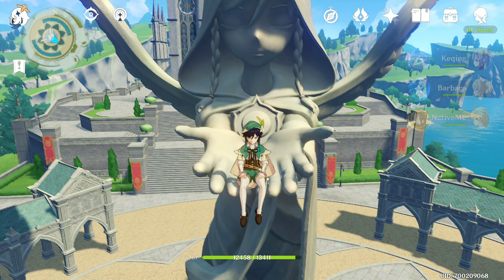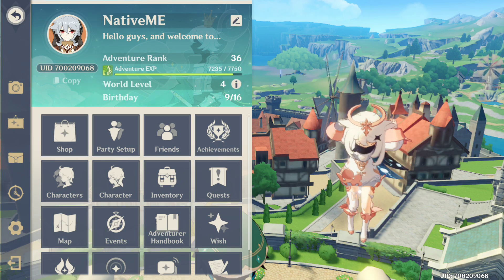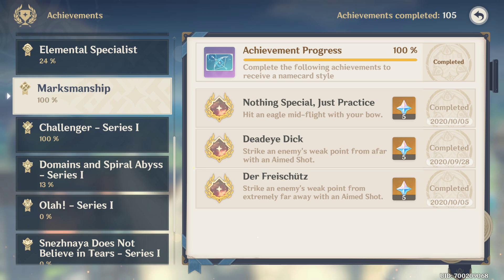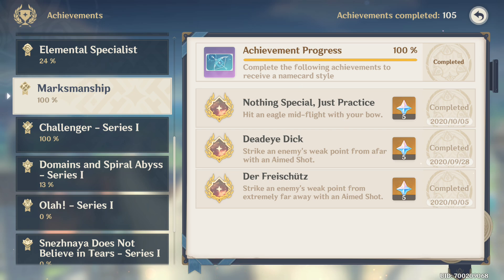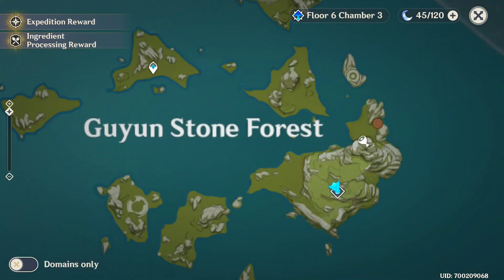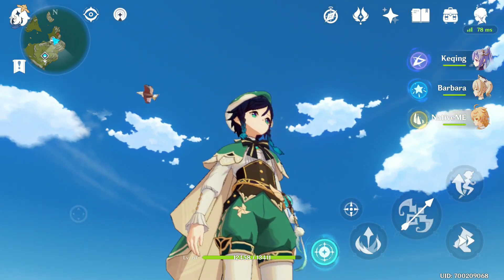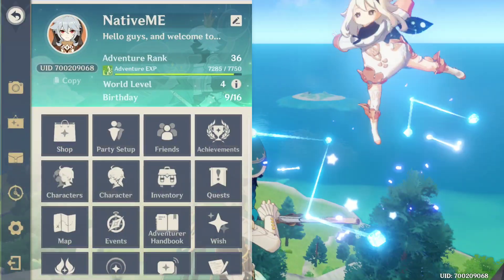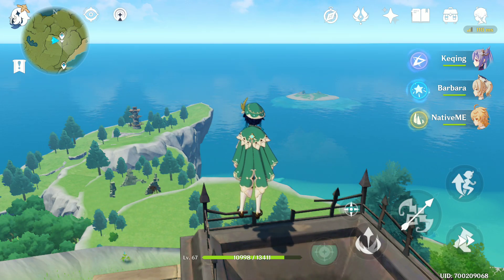Genshin Impact - Shoot Eagle, Get Banner! (Marksman Banner Achievements)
Hope you guys enjoyed this awesome spot I found, and hopefully this was insightful.

My Stats are gonna be temporarily only on my discord, the Imgur was too much upkeep, so I'll try to figure out another way.

Massive Shout out to Light Magician for making me my awesome Profile picture Art! Follow him, boy.through.space on Instagram

HUGE MASSIVE ENORMOUS Thank you to REN for making my logo and banner art Icon! He's amazing! Thank you so much Ren!